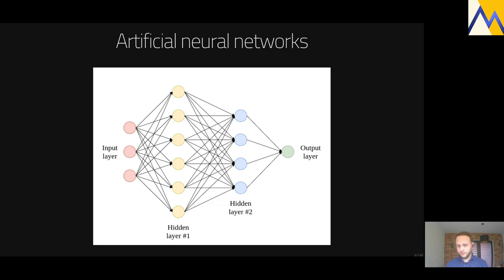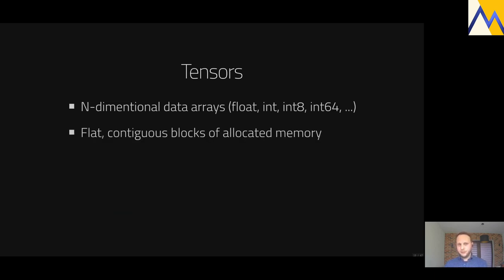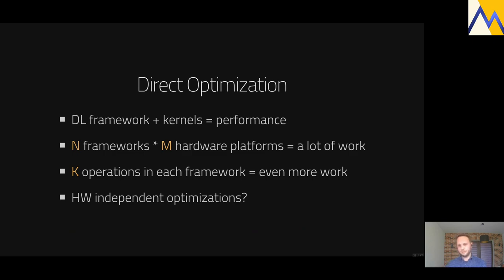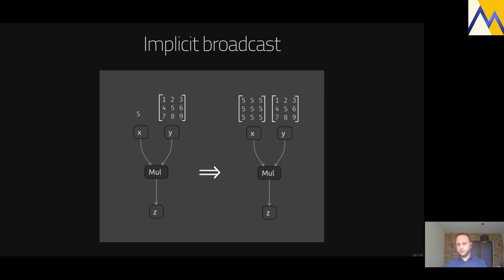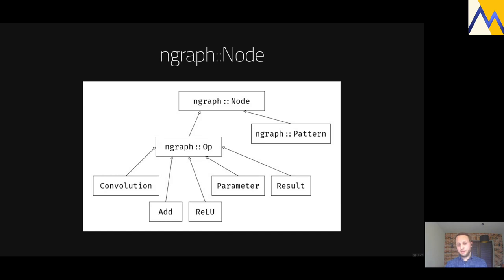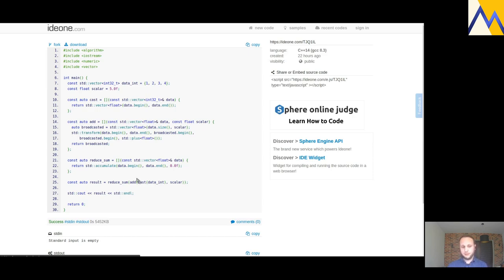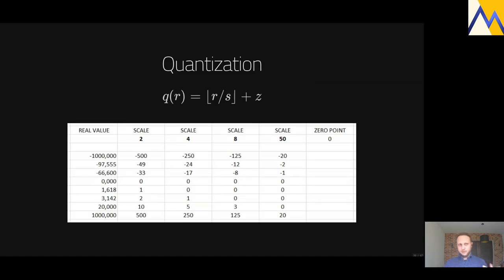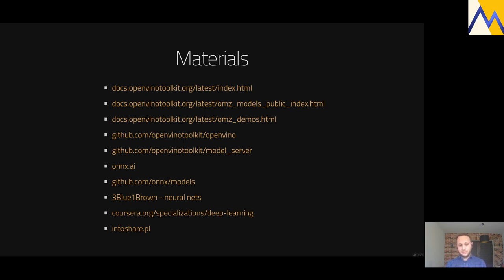[MUC++] Tomasz Dołbniak - Deep learning on the inside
Graphs are a very important aspect in the AI world. No matter if you're just starting to learn about artificial neural networks or work with real-world models, graphs are there. In this presentation I'd like to explain how they are used in practice in deep learning, in particular how they are implemented in nGraph. I will also talk about some graph optimization techniques that eventually result in better performance of the final inference of the model.